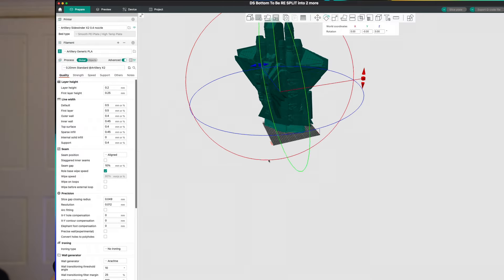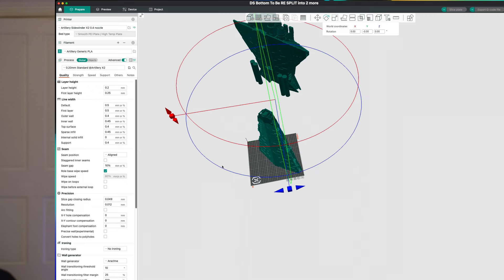Elegoo FINALLY Updates Cura + Neptune 4 Profiles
Elegoo's Cura 4.8 was the standard version that supports all Elegoo printers, including the Neptune 4 series. But 4.8 is an old version that's missing a lot of the features and upgrades in the current Cura 5.6.

Elegoo has updated its official version of Cura to 5.6, and it now supports all the Neptune 4 series of printers with the modern version of Cura.

WINDOWS VERSION
Windows antivirus will say this has a virus. It doesn't.
Windows doesn't know the server and can't scan the compressed file.
App works fine, tell Windows it's okay to open it.

MAC VERSION
If you're a Mac user and can't get the app to run, open the Terminal app (in your Applications folder inside the Utilities folder), paste this text into it, and then hit return.

xattr -cr /Applications/ELEGOO\ Cura\ 5.6.0.app

Shop My Etsy Store of 3D Printed Star Wars and other items